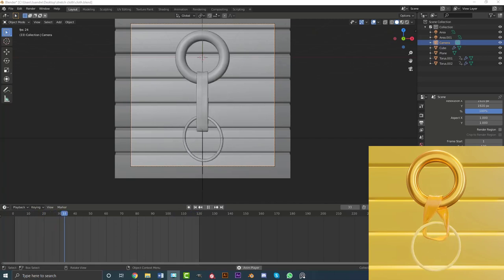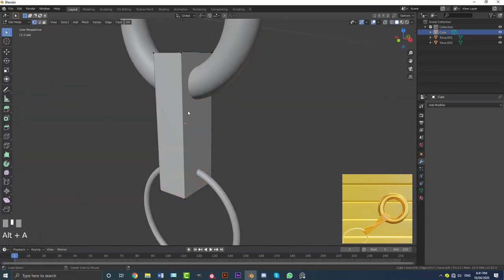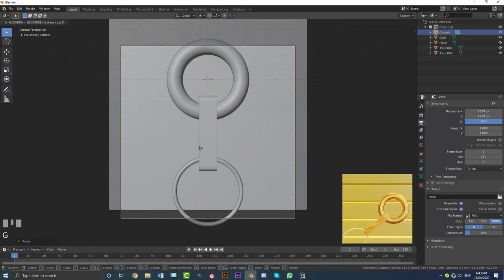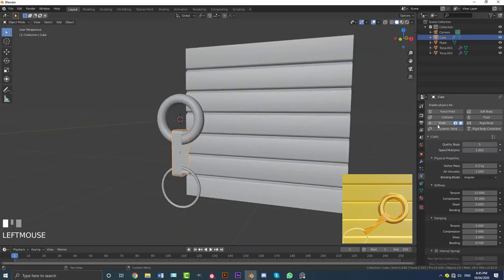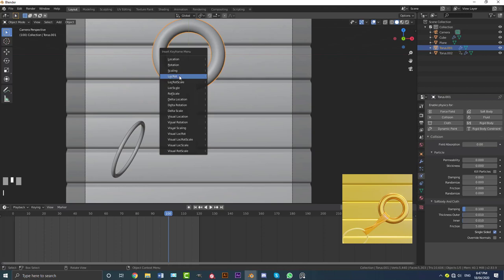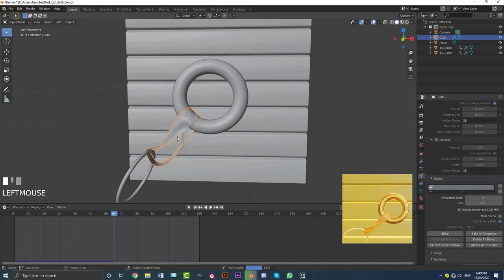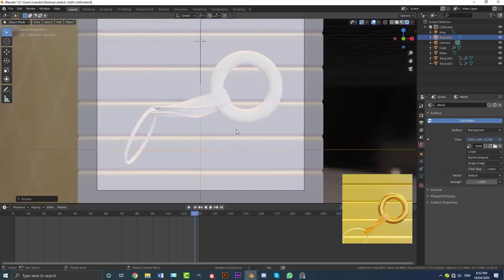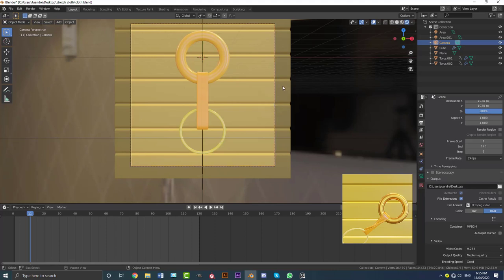Blender: Make A Stretchy Cloth Sim between Two Rings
Learn how to make a stretchy cloth simulation that stretches between two animated rings. Patreons will be receiving the blend file, along with many more YT projects.